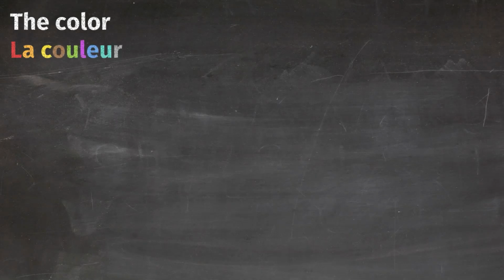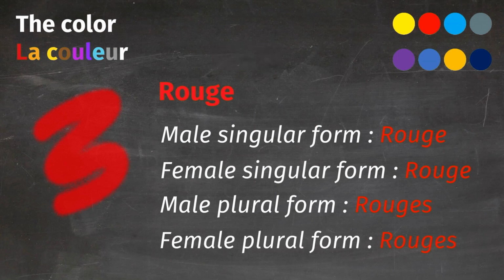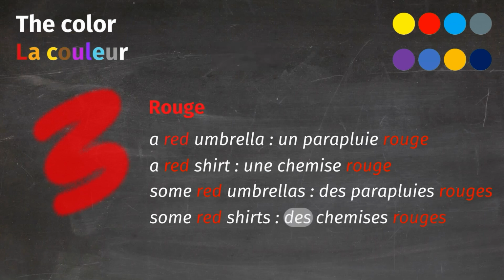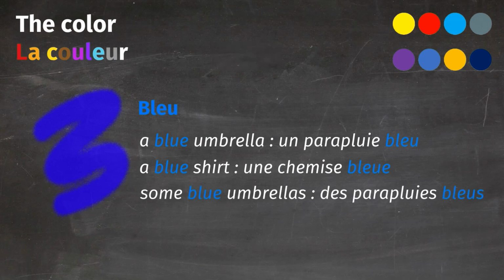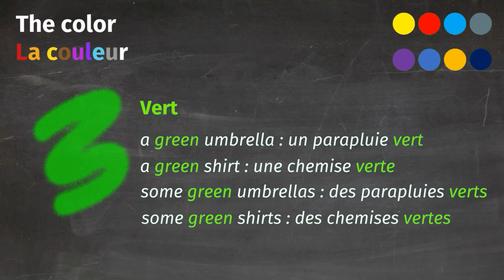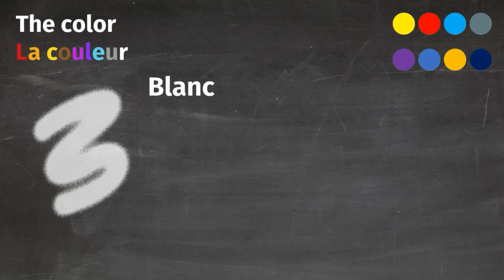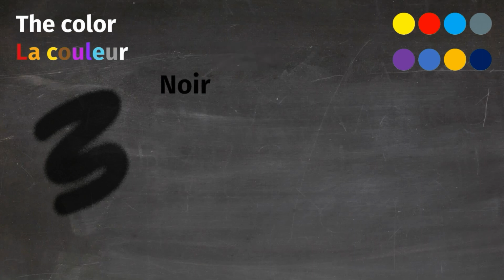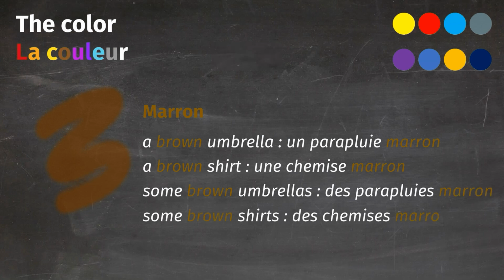Learn The Secret Of Colors In French Language (Colors Have Different Faces!)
Hello my friends, Today we want to talk about colors and learn the secret of Colors in French language! But what secret? Colors have different faces in French language because they are "adjectives"! Isn't it clear? then keep watching the video and you will find out everything about colors like a pro in French language!

If you want to learn how to start a conversation confidently in French, check these videos :

If you want to learn about family members in French,
check this video:

If you want to learn how express personality and character in French, check this video:

If you want to learn how to express your emotions in French, check this video :

If you want to learn body parts and pain expression in French, check this video :

If you want to learn about clothes and shoes in French language, check this video:

If you want to learn about underwear, lingerie and accessories in French language, check this video:

If you want to learn about numbers in French language, check this video:

If you want to learn about TIME in French language, check this video: